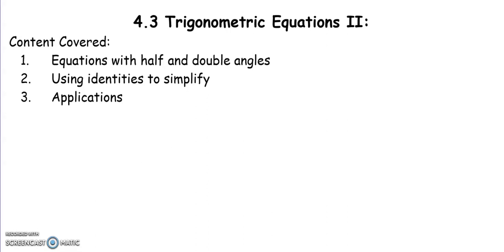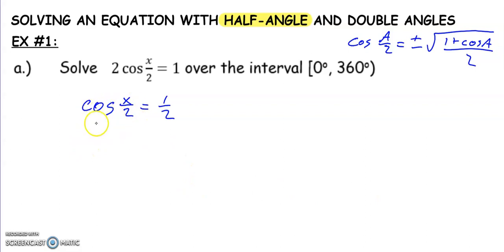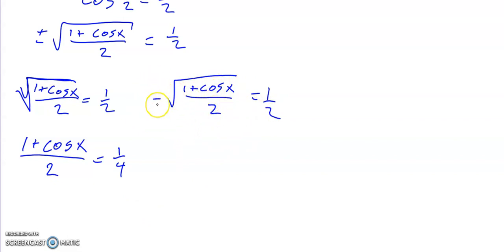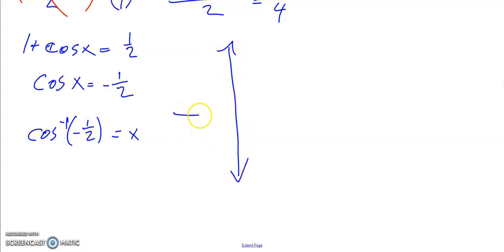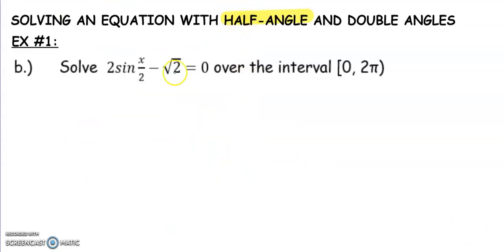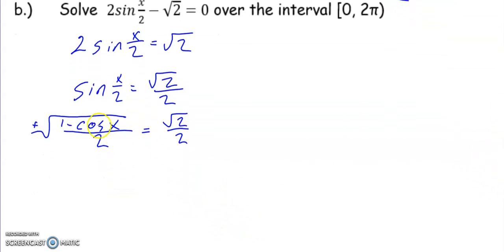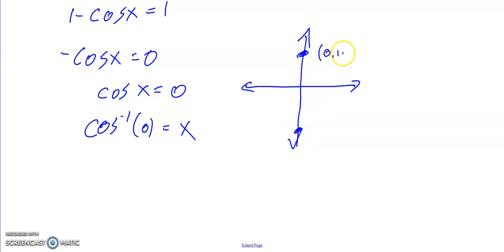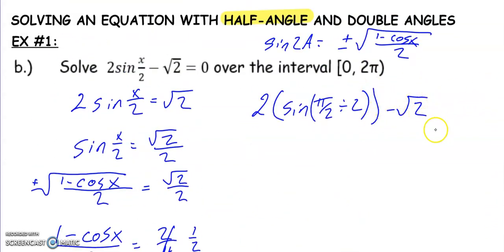4.3 Example 1a and 1b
Solving trig equations involving half angle identities.